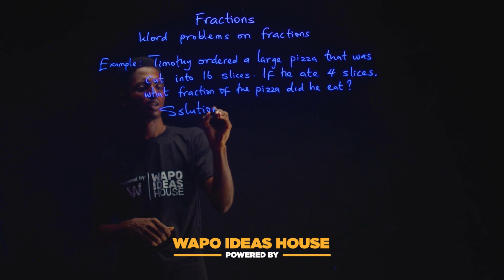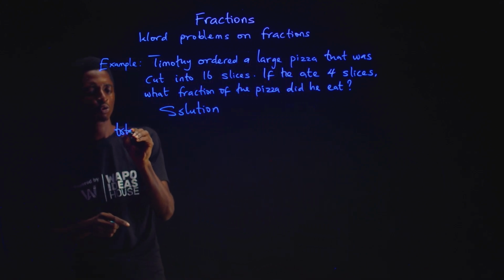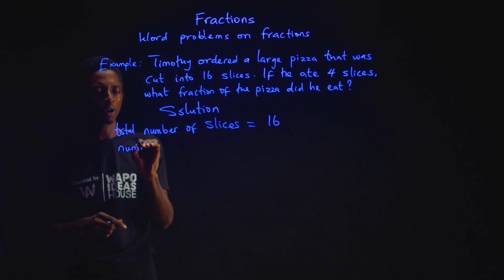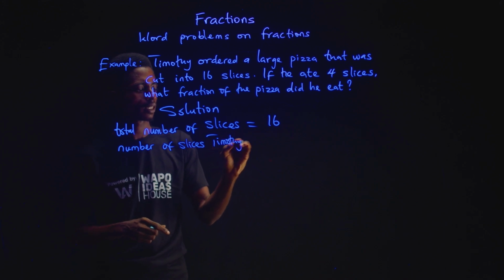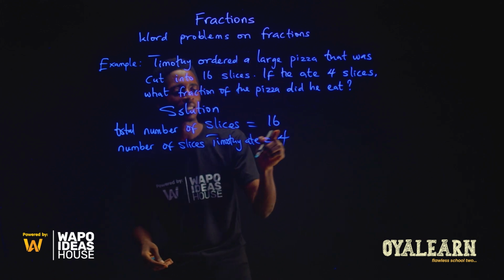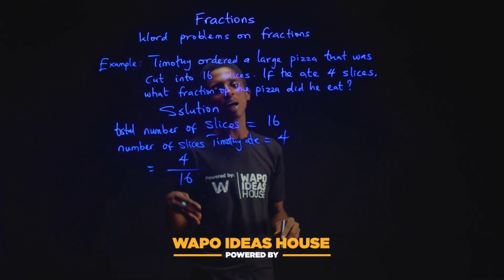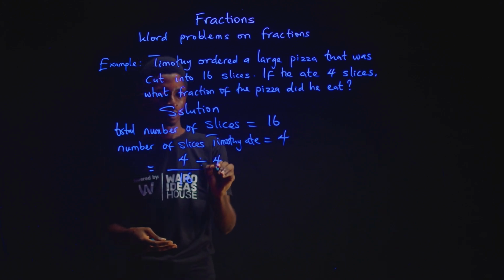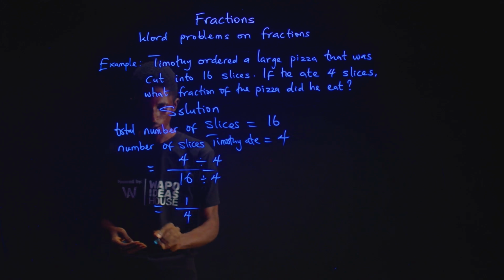JSS1 | Mathematics | Fractions | Word problems on fractions | 1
In this lesson, we’ll learn about fractions. Focusing on word problems on fractions, making it easy to understand.

What You'll Learn:
How to solve word problems on fractions.
Step by step solutions to one question.